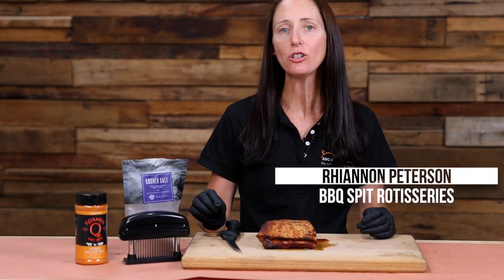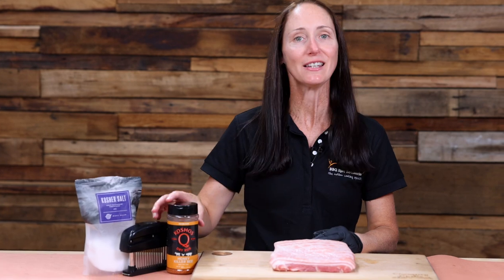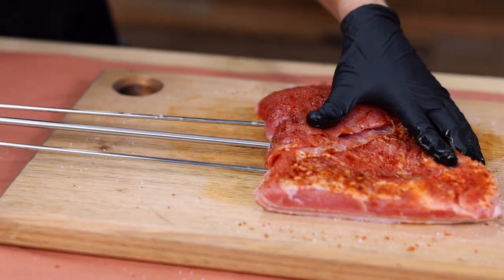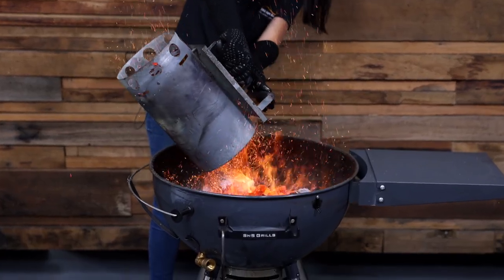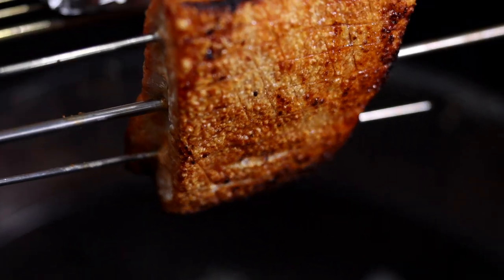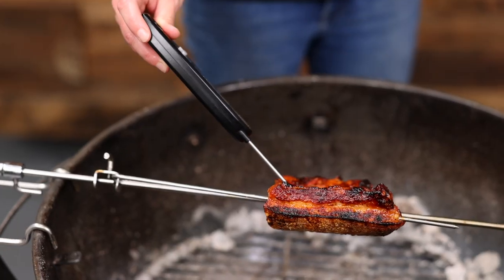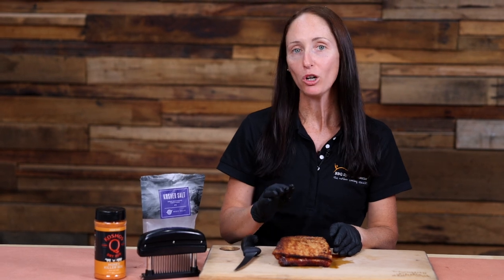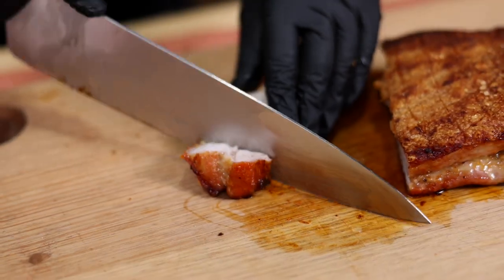ESPETOSUL ROTISSERIE | How to Cook Crispy Pork Belly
Wood Fired Pizza Oven Rake/ Charcoal Rake By Flaming Coals

Waterproof Digital Meat Thermometer with Folding Probe and Bottle Opener by Flaming Coals

Jaccard Meat Tenderiser | Pork and Chicken Skin Stabber - Flaming Coals